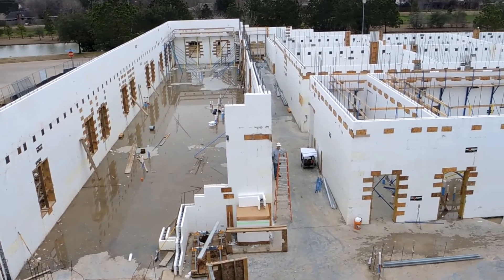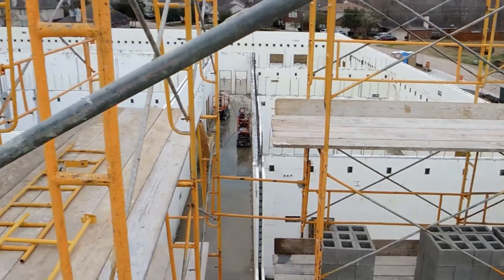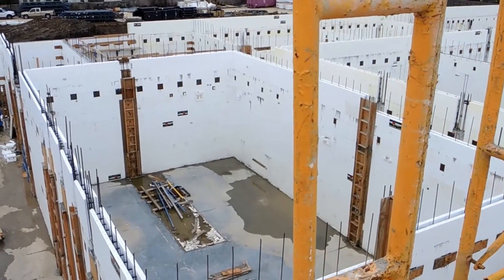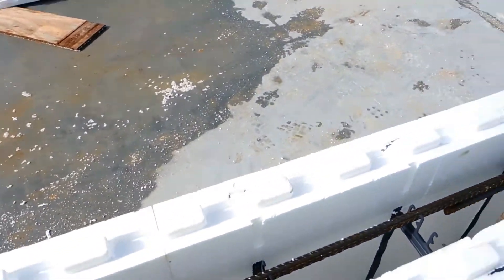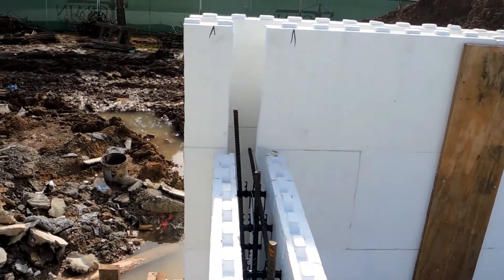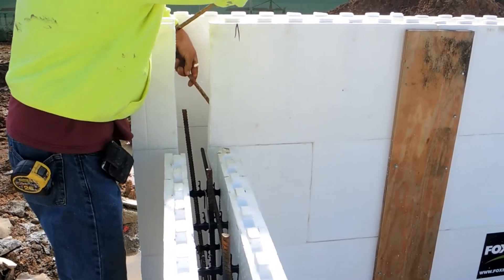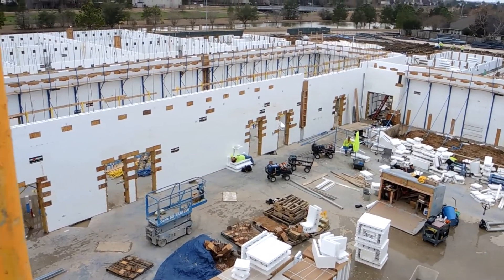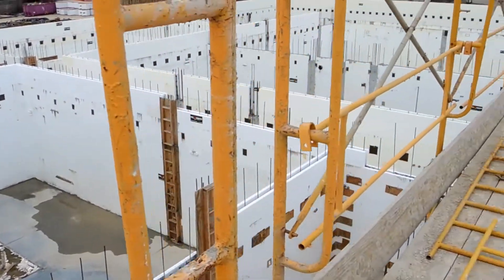Largest Gulf Coast Fox Blocks Project Underway Houston School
Fox Blocks specified for large scale Houston Gateway Academy Charter School. Owners providing safety and security against hurricanes and delivering utmost energy efficiency for operational cost reductions to provide more funds for teachers and school supplies.